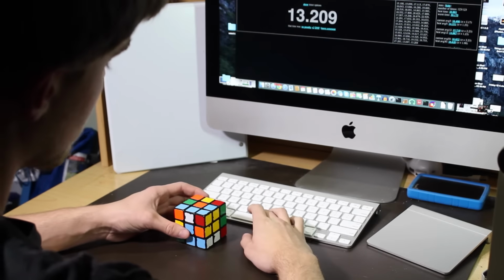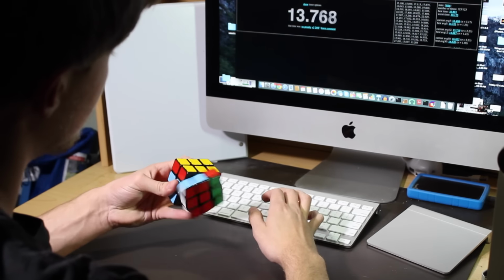New Rubik's Cube Method/Algorithm Set? And a 14.494 OH Average of 12 | ColorfulPockets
I invented (kinda) a new algorithm set.  It might be useful sometimes, but it's really fun.

Hi -- I'm Andrew.  I make mostly comedy and sketch videos...  And sometimes videos about Rubik's cubes.  And colorful pockets.